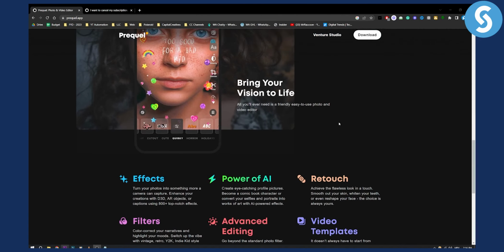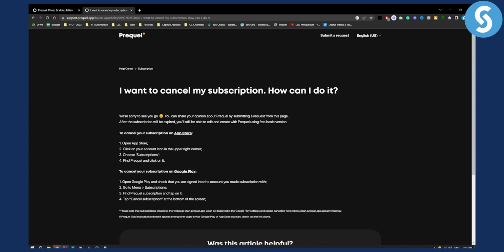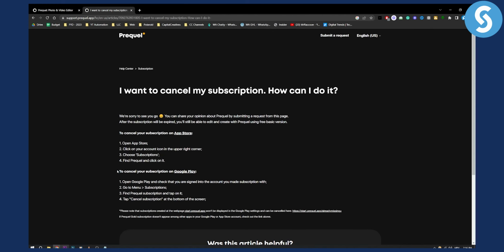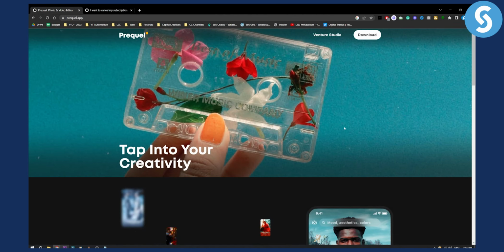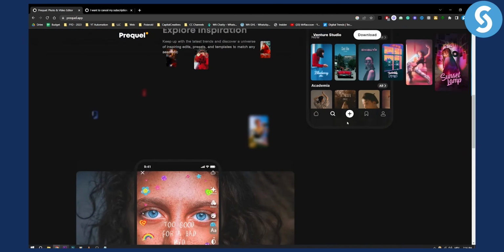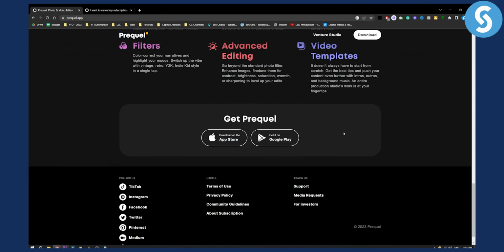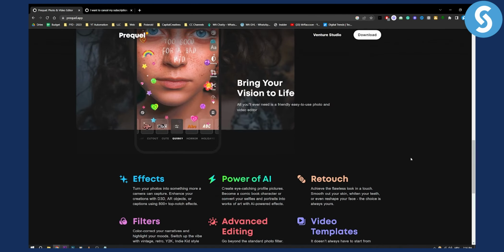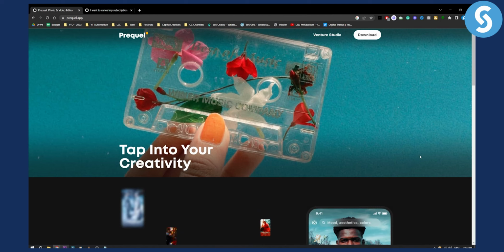How to Cancel Prequel Subscription (Tutorial)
In this video, we will show you how to cancel prequel subscription